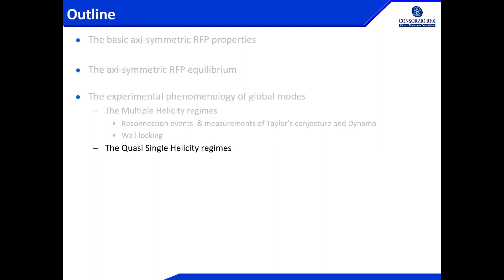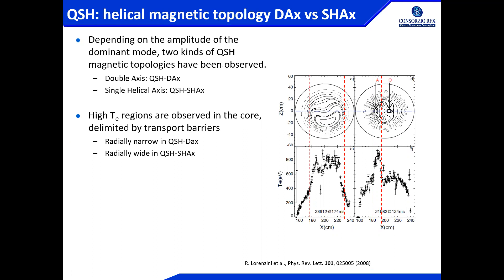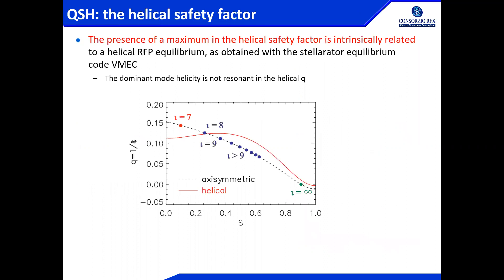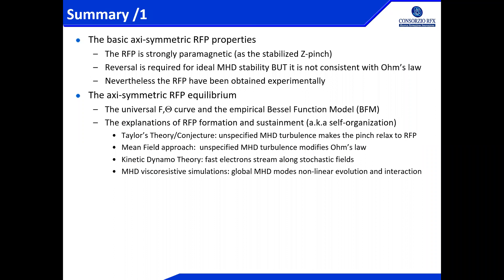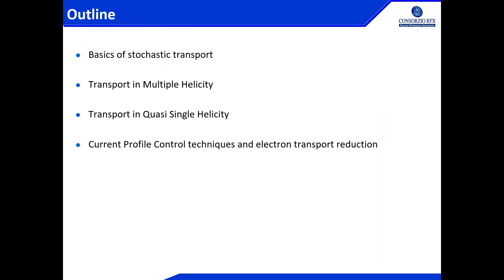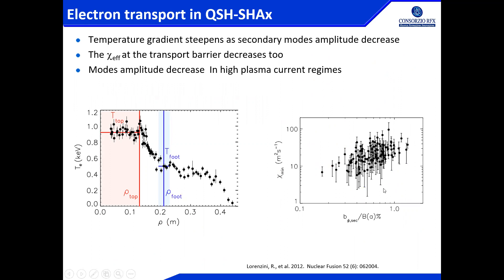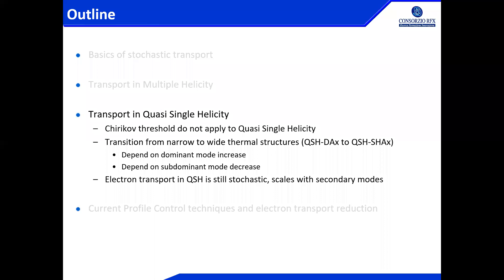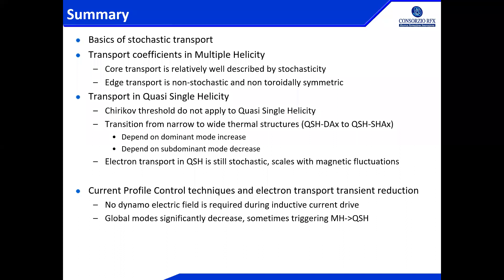TBA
Speaker: Lionello MARRELLI (University of Padova, Italy)

Joint ICTP-IAEA College on Plasma Physics for Fusion Applications | (smr 3748)

2022_11_10-11_30-smr3748.mp4